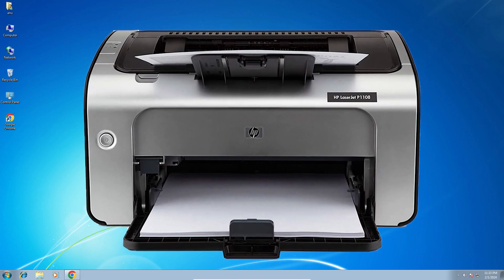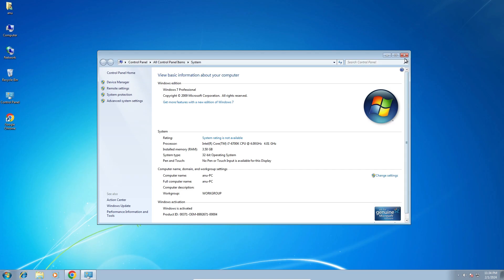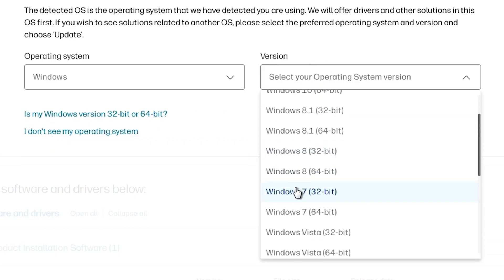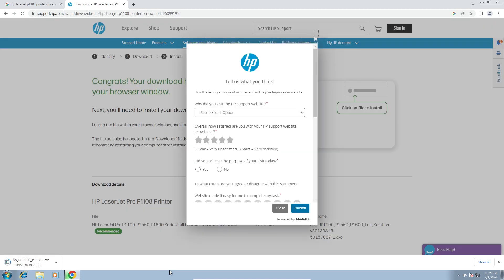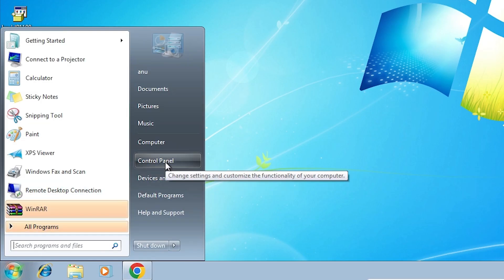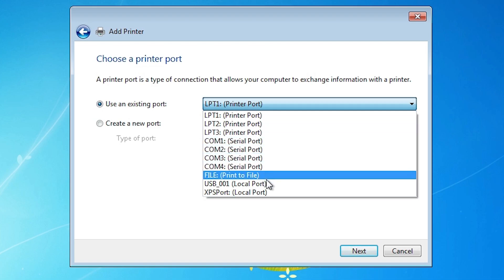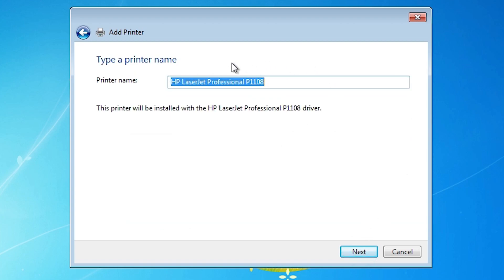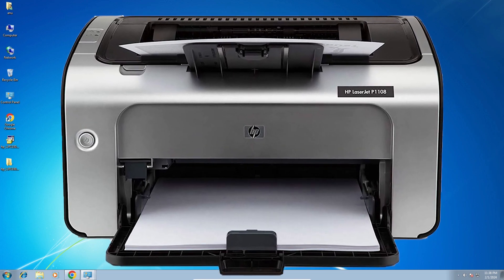How to Download & Install HP LaserJet P1108 Printer Driver in Windows 7 PC or Laptop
🚀 Ready to set up your HP LaserJet P1108 printer on Windows 7? We've got you covered! In this step-by-step tutorial, we'll guide you through the process of downloading and installing the HP LaserJet P1108 printer driver on your Windows 7 PC using convenient links from Mega and Google Drive.

🚀 Get your HP LaserJet P1108 up and running on Windows 7 effortlessly. Let's dive into the installation process together!